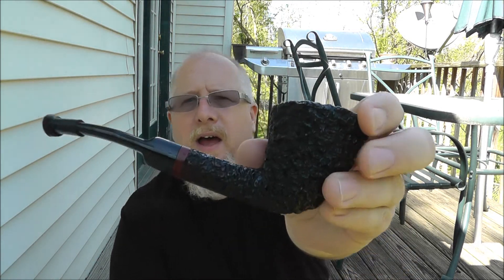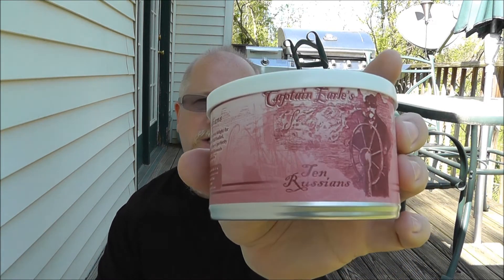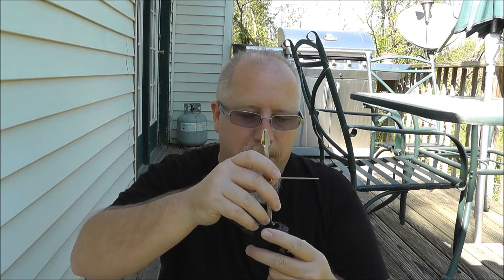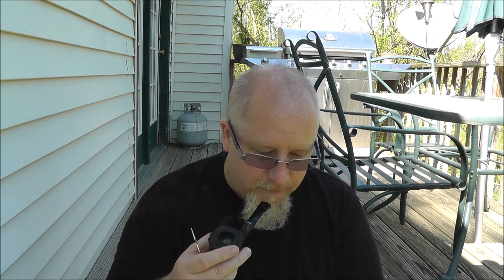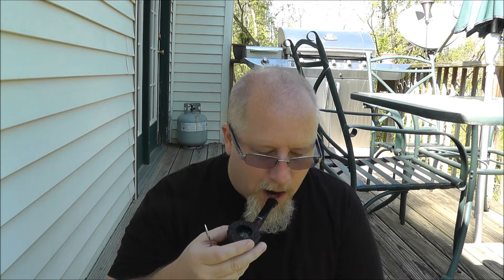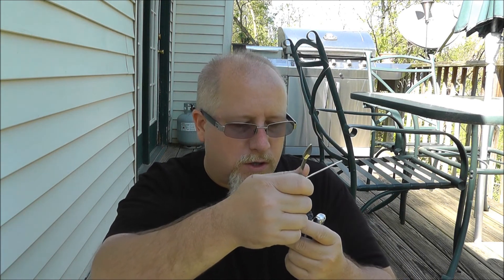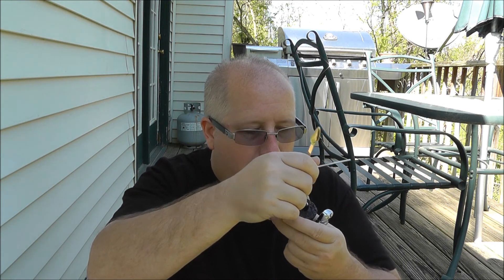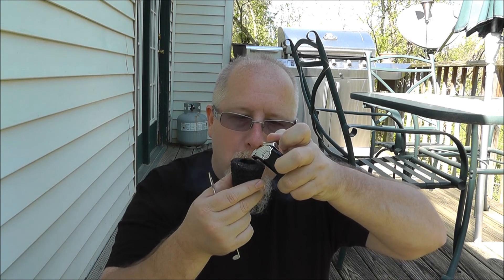The Hunger Games and Ten Russians Review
My opinion of The Hunger Games movie while smoking C&D's Ten Russians pipe tobacco.